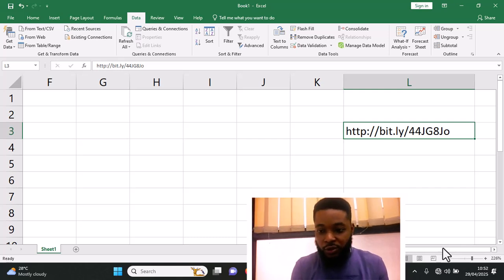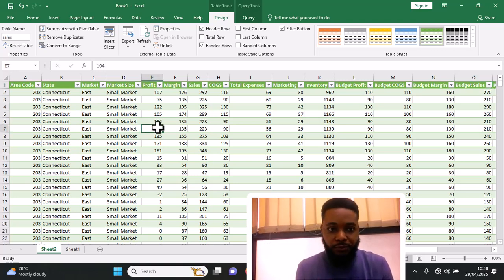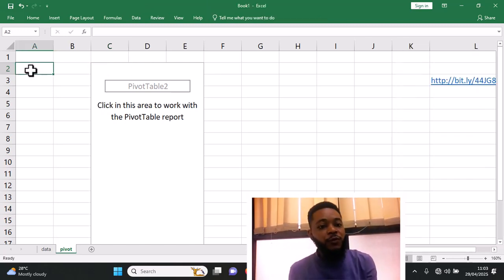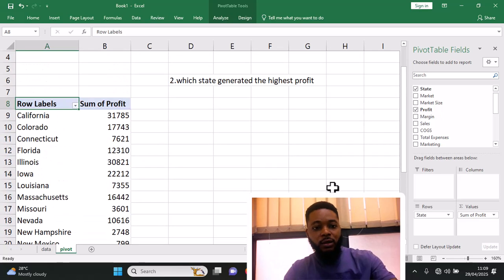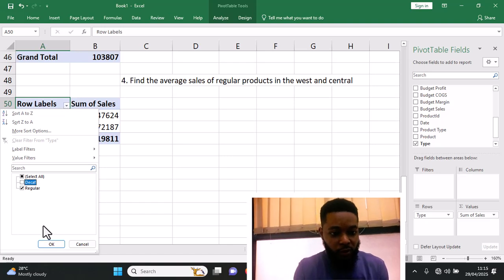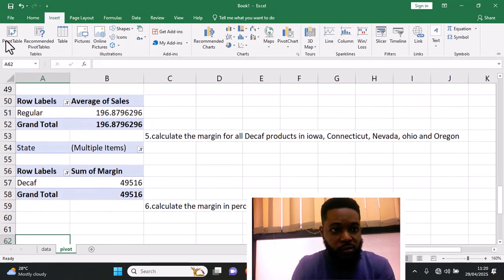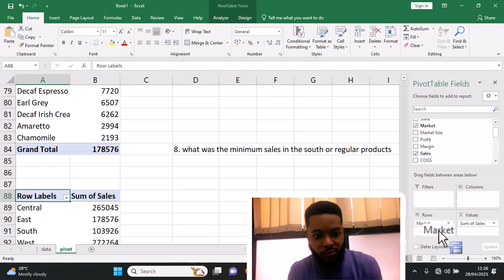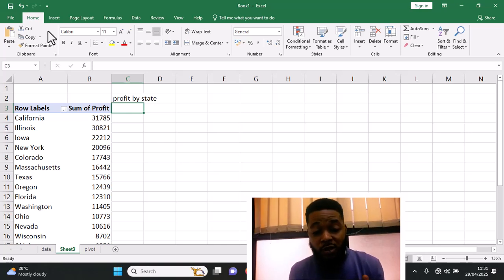Microsoft Excel Pivot Tables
In this video, i will be teaching about  Pivot Tables in Excel, and how to use them to answer questions.

here is the link to download the data i used in the video-